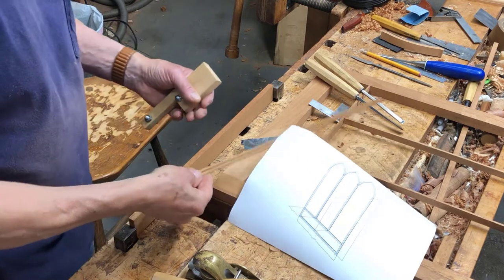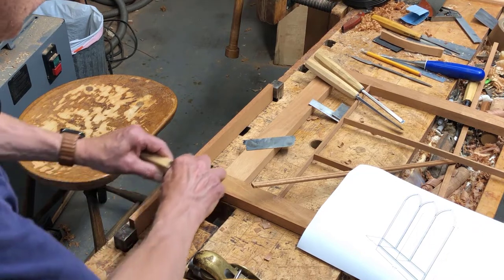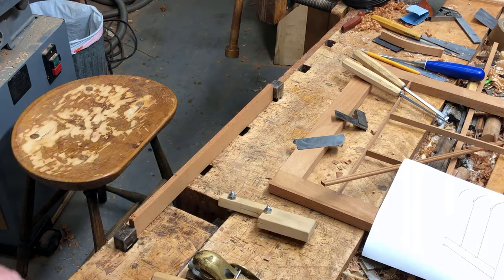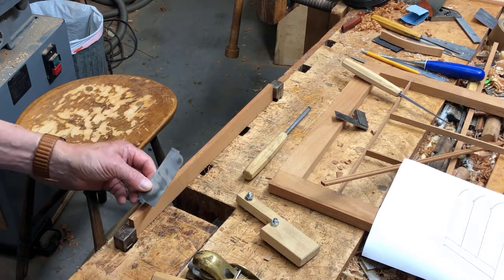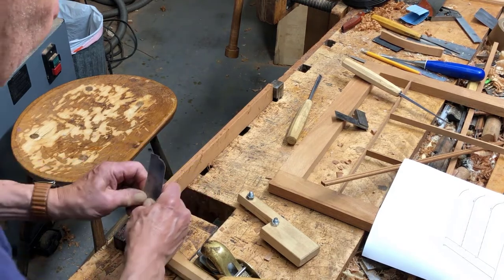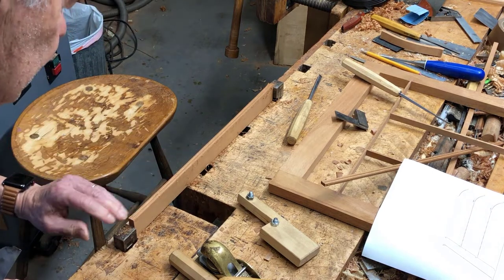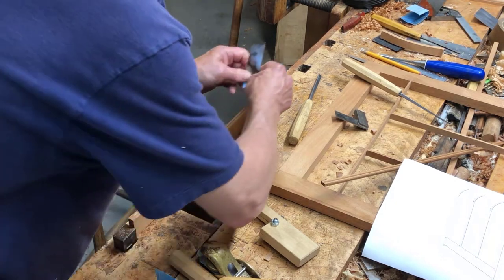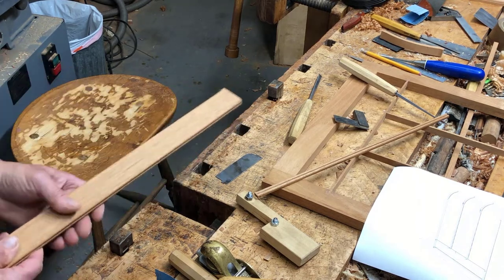Shaping the Fluted Moldings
This video shows my method of creating the straight fluted moldings for the Seymour Bookcase Doors. I used homemade Scratchstocks. The flutes are 3/16-in. dia.